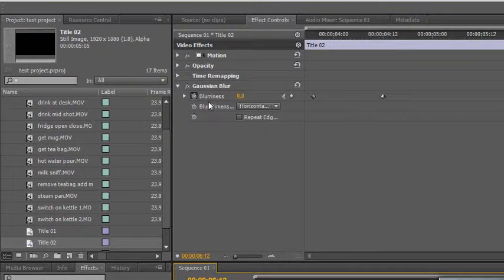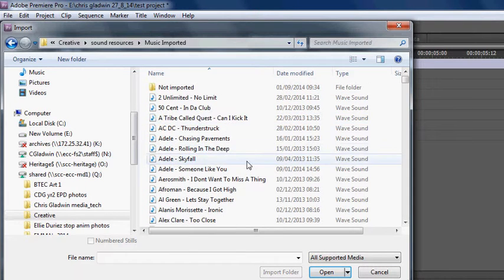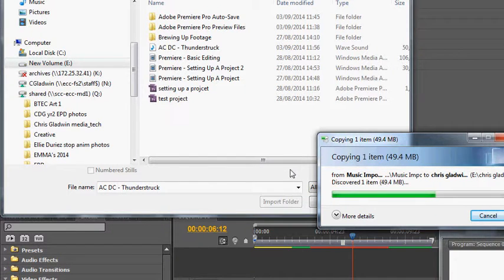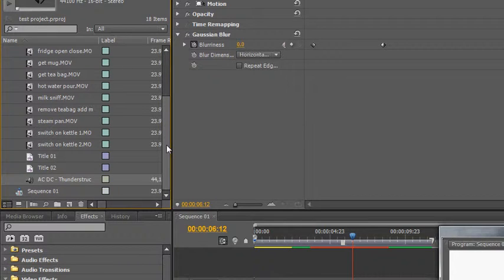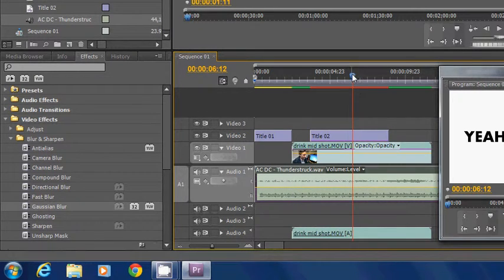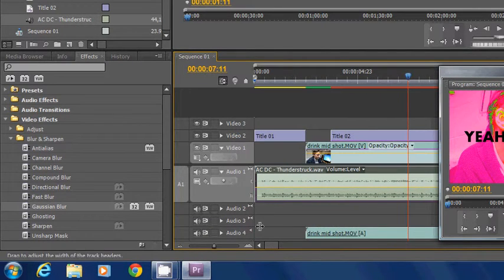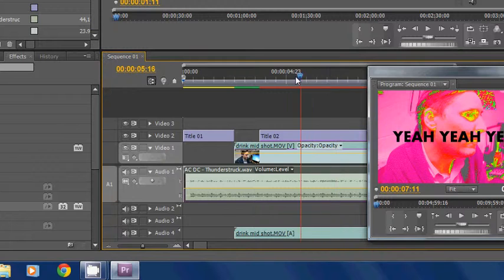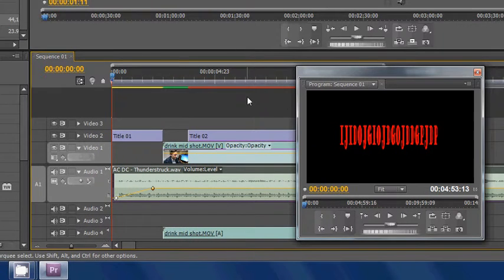07 Premiere Sound Basic